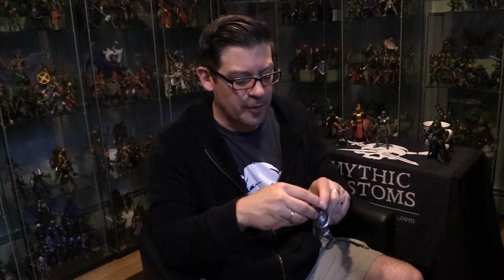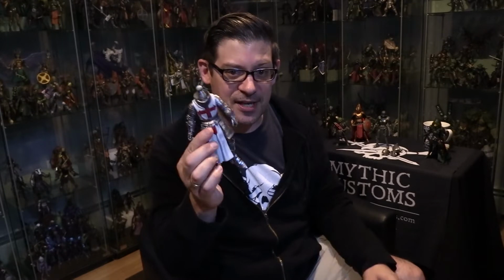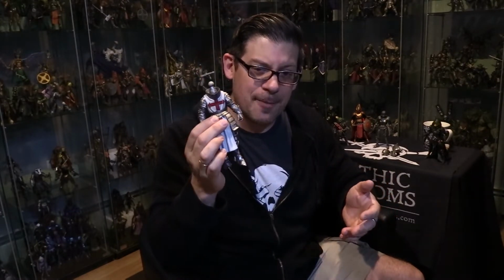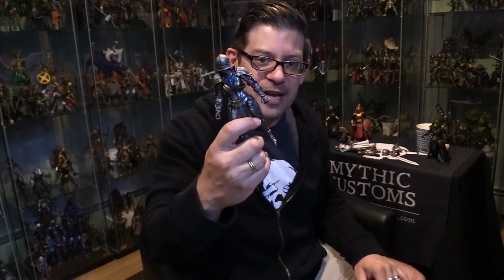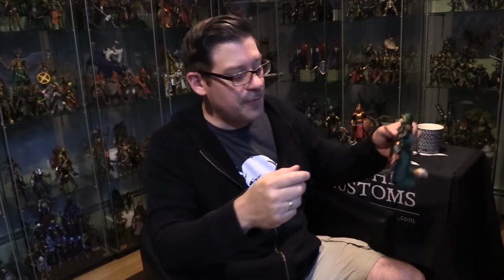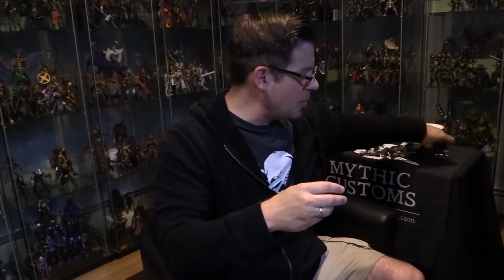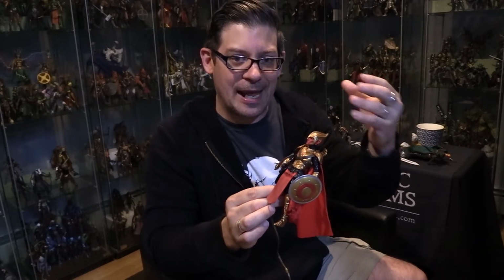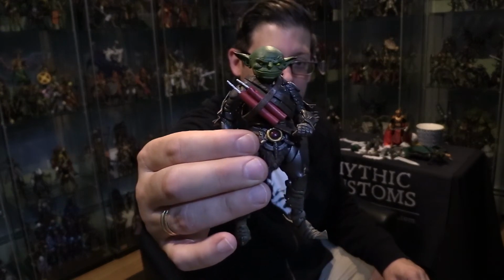How to Use Heat to "Pop Apart" Mythic Legions Figures & Parts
This short customizing tutorial video will detail how you can use hot air or hot water to break Mythic Legions figures down into component parts so they can be mixed and matched for customizing! We will also look at how you can use heat to break apart pieces that are technically meant to come apart, like figure heads from their helmets or hoods, to give you even more fodder to work with or to make those parts easier to repaint.